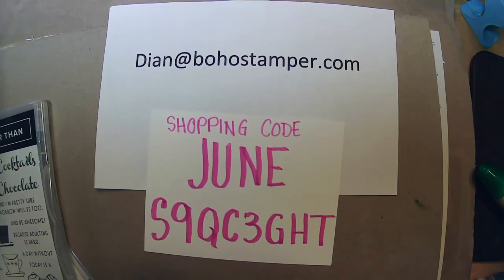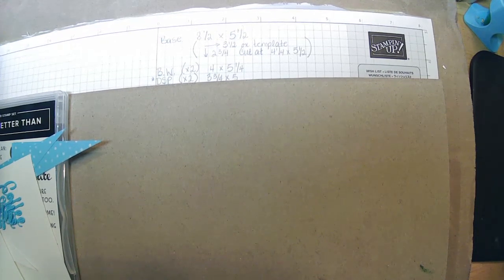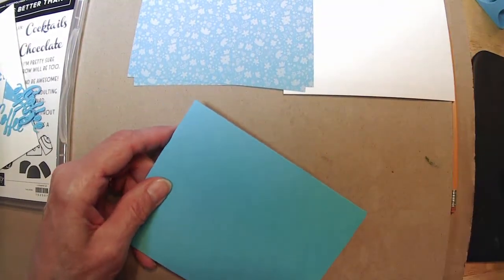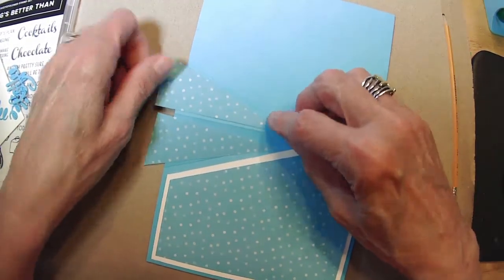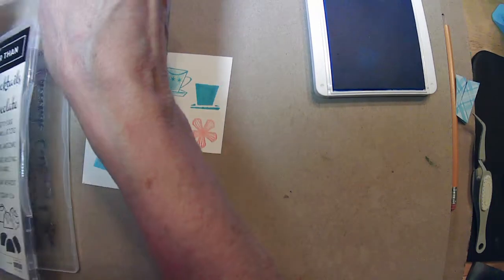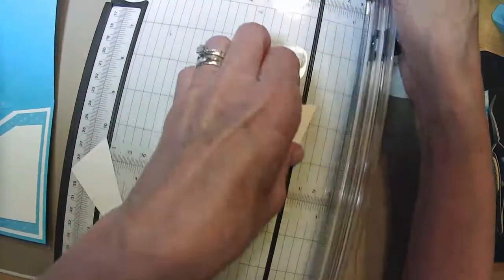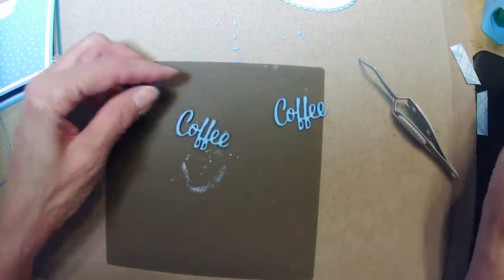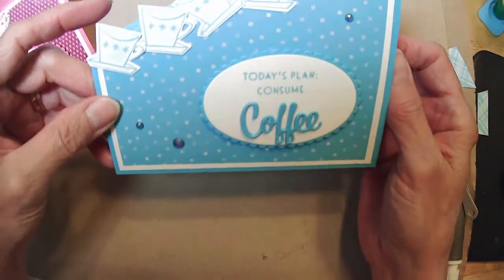Nothing's Better Than, Corner Pop Up Fun Fold Card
Card Base is Tahitian Tide 8 1/2 x 5 1/2 folded in half
Basic White (x2) 4 x 5 1/4
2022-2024 In Color DSP Tahitian Tide (x2) 3 3/4 x 5
Template is 4 1/4 x 5 1/2,
measure 3 1/2 inches from left across the long side and make a mark
measure 2 3/4 inches from top on short side and make a mark
Connect the two marks and cut off the triangle - Use this on all pieces
The two triangles for the inside folds will need 1/2 inch cut off the short side
I used Layering Oval Dies for my greeting and inside message
A Basic White layer could be used (3 1/2 x 4 3/4)
Coffee Cups stamped in Tahitian Tide

First Sample Card was done in Polished Pink

You can find my items for sale
Need a current Stampin' Up! catalog? Interested in the In-Person workshops?